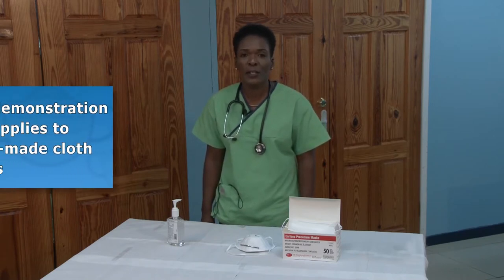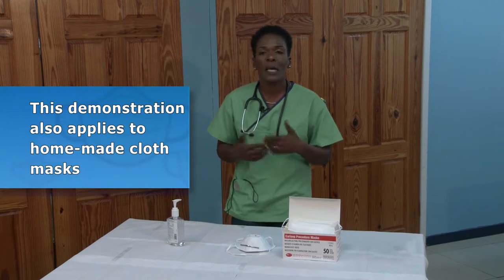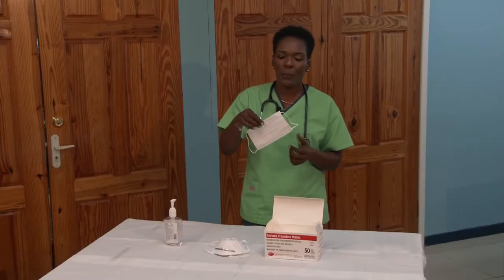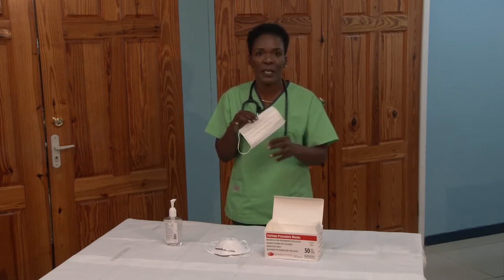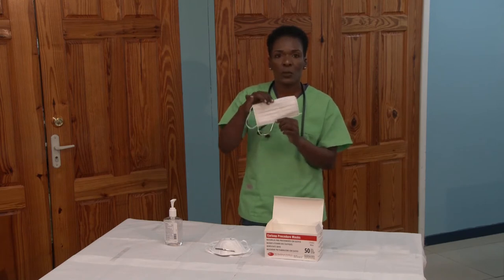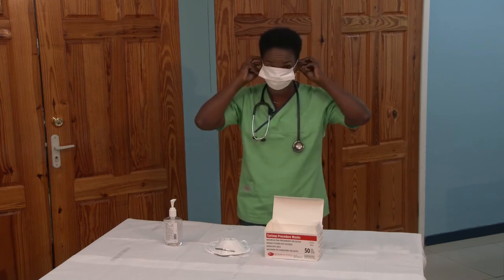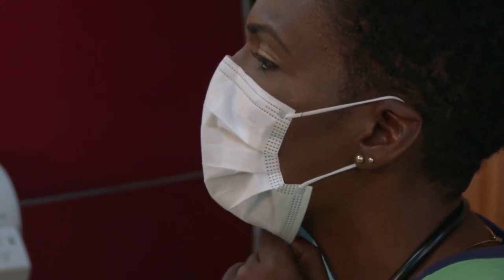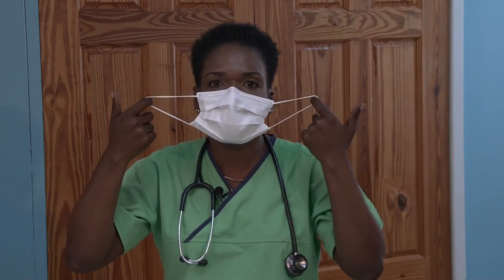How to put on and remove surgical masks.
Medical Doctor, Dr. Gemma Chery demonstrates how to apply and remove surgical masks for protection from coronavirus (COVID-19)